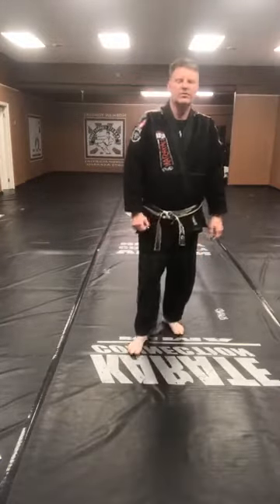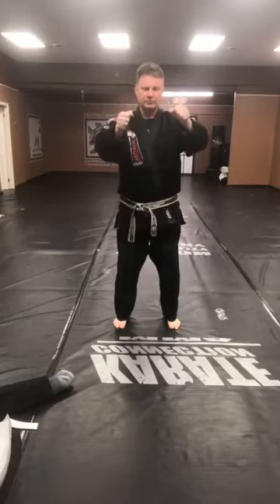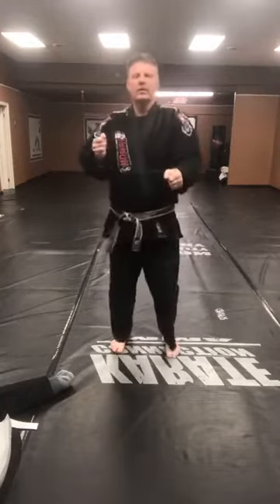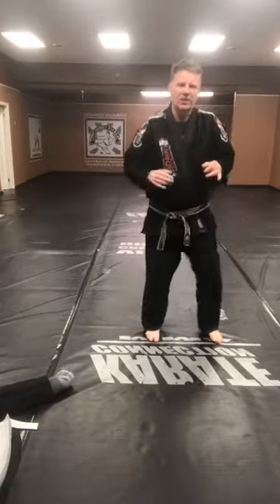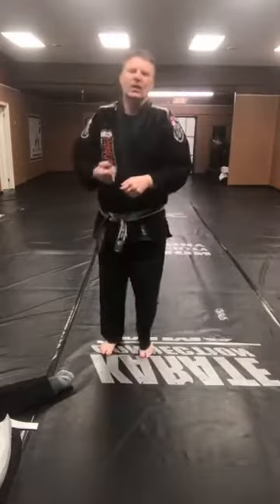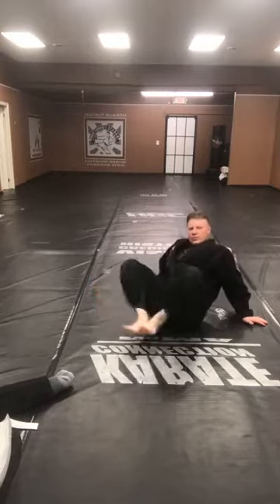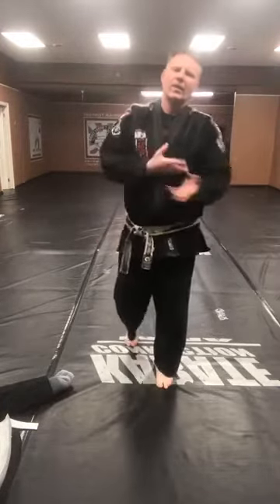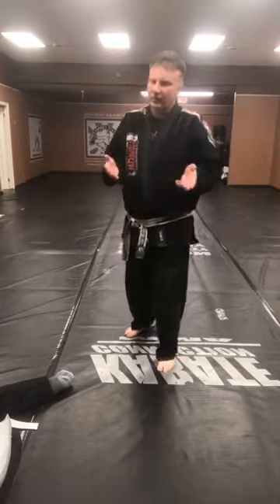Adult Karate Class 5-18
KCMMA Adults  Basic/Grappling Techniques